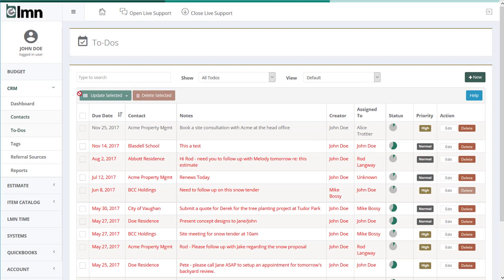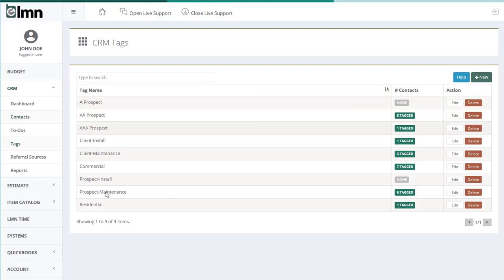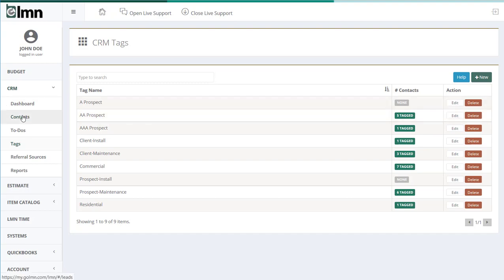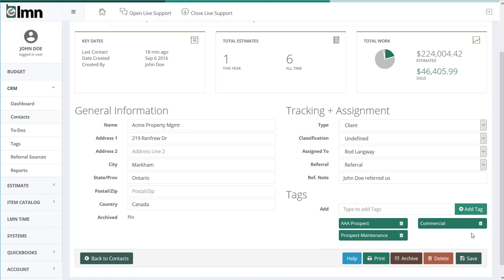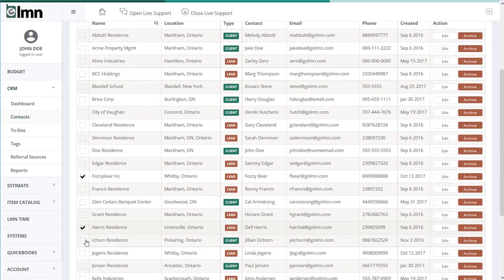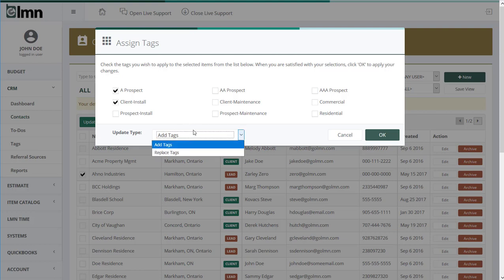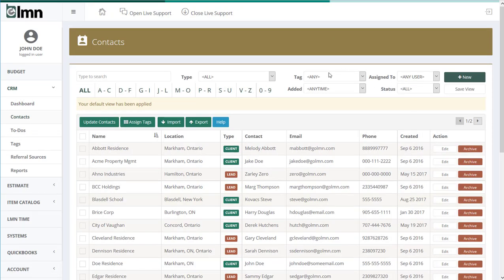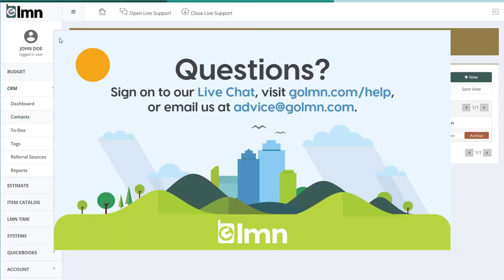LMN - CRM - Tags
Create your own custom classifications for clients and leads using LMN's tags.  Tags are like lists - you can add any client/lead to the list(s) you want them to belong to.  Using tags - you'll be able to instantly pull, and even export, clients that meet the criteria you're looking for.

For more info on LMN's mobile estimating and timesheet software for landscape contractors,